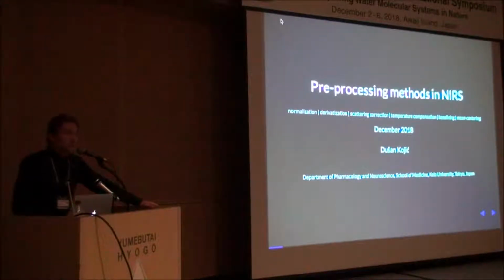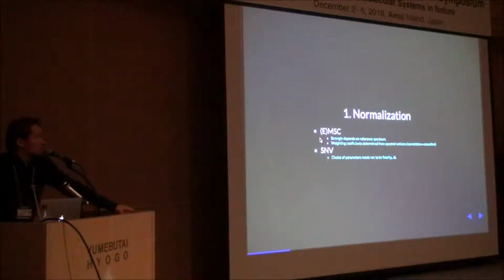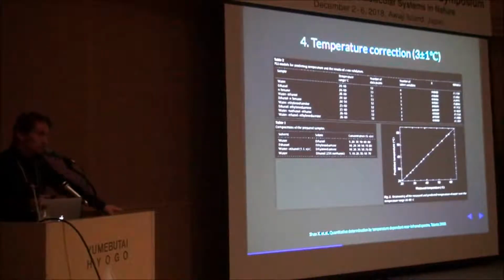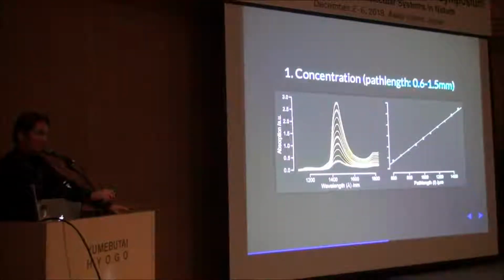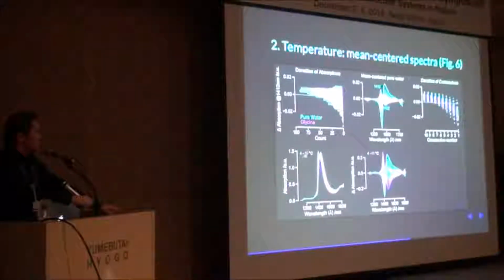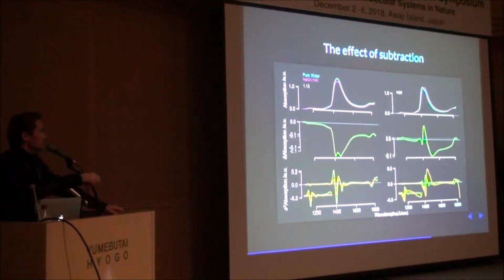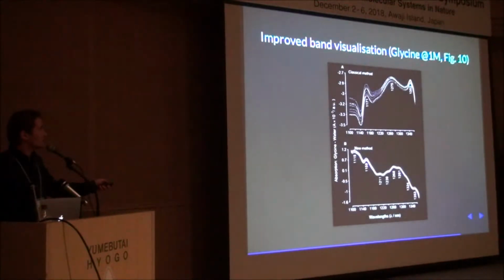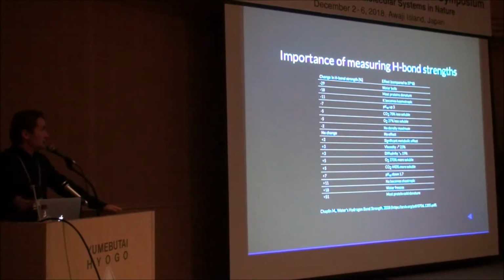[AIS 2018] 2. A Poor Man’s Guide to AquaPhotomics: Analysis of Variance in Near-Infrared Spectra ...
2. A Poor Man’s Guide to AquaPhotomics: Analysis of Variance in Near-Infrared Spectra of Water by Dusan Kojic